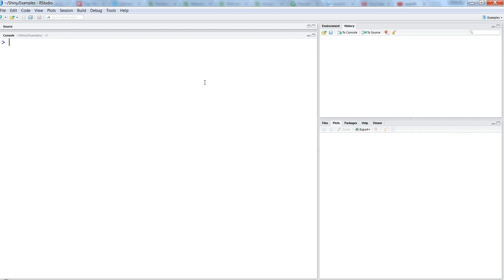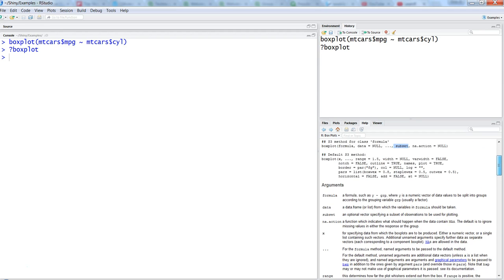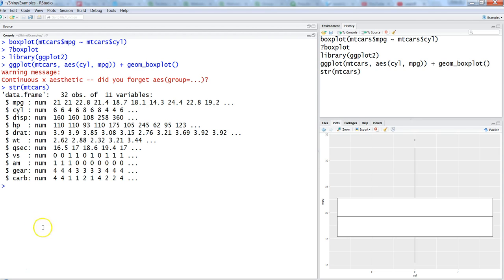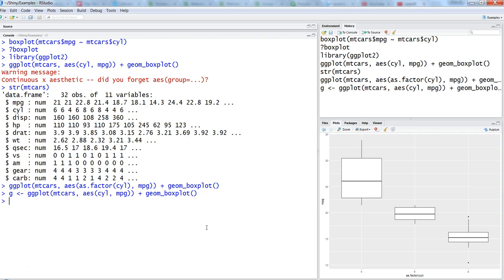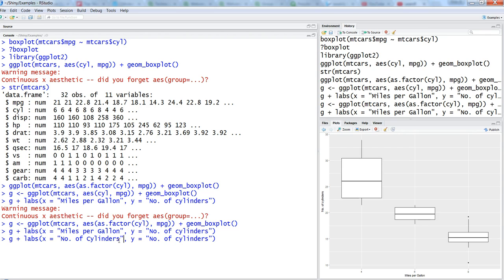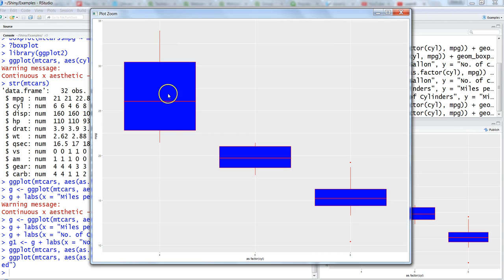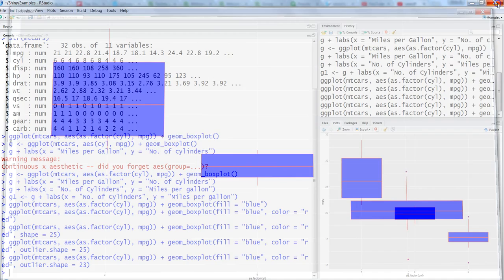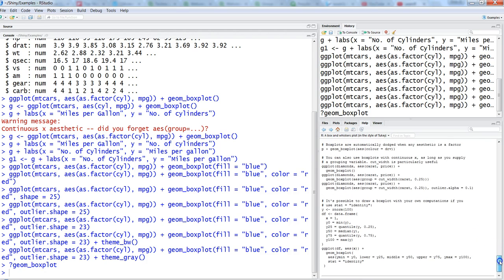R Tutorial | Creating boxplot and enhance it with ggplot | R Programming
In this video I've talked about how you can create boxplot chart in R and then further enhance it with the help of ggplot package to make it visually appealing in for good end user experience.